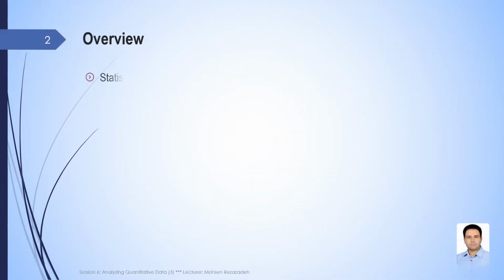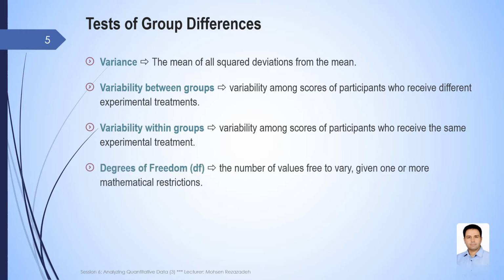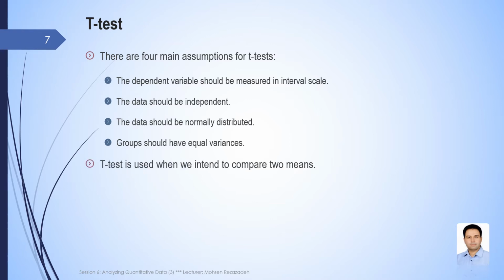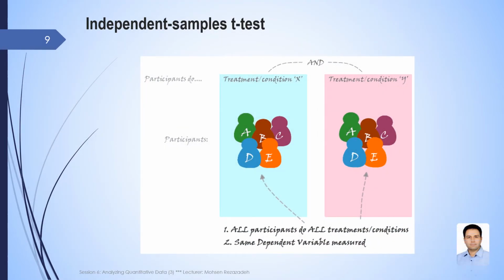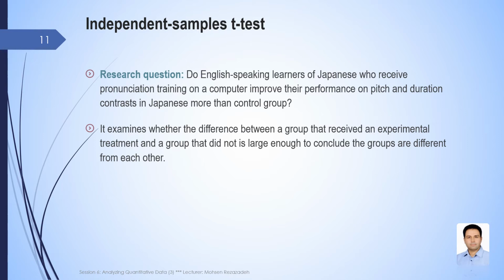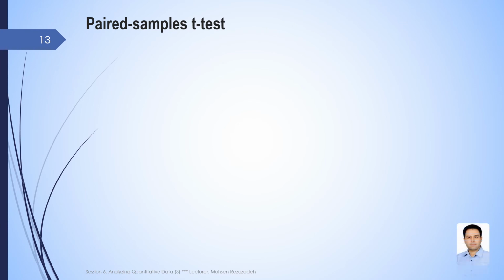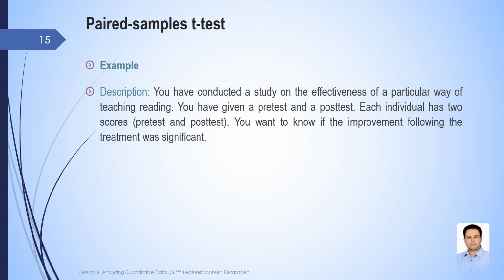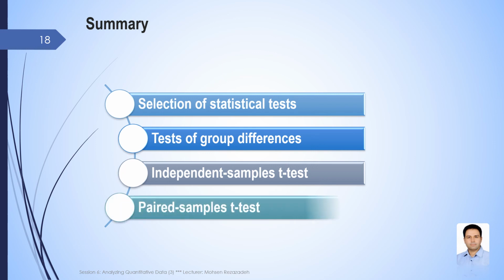Session 6: Analyzing Quantitative Data (3)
Course Title: Quantitative and Qualitative Research in Applied Linguistics

Contents of this session:
- Selection of statistical tests
- Tests of group differences
- Independent-samples t-test
- Paired-samples t-test